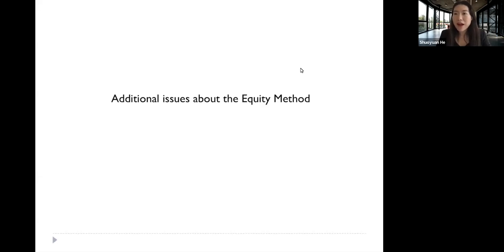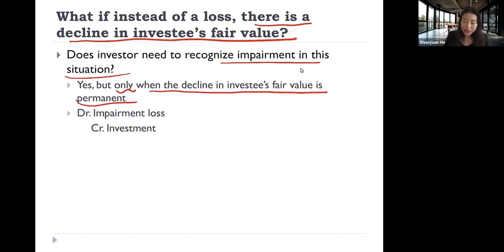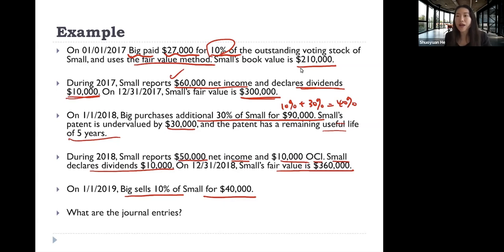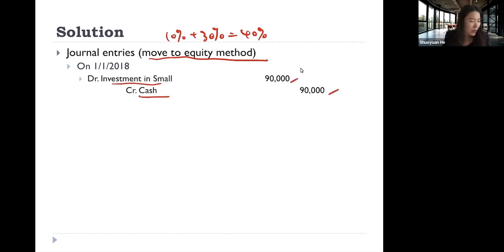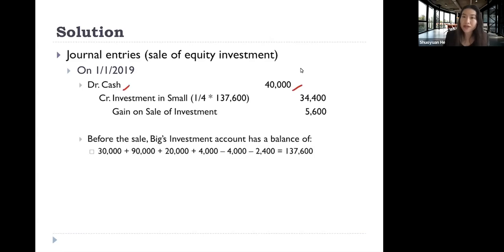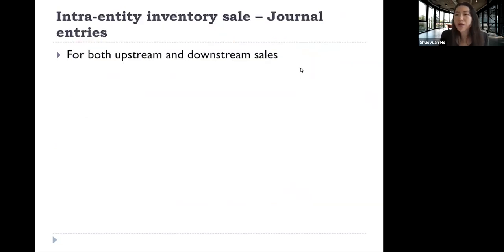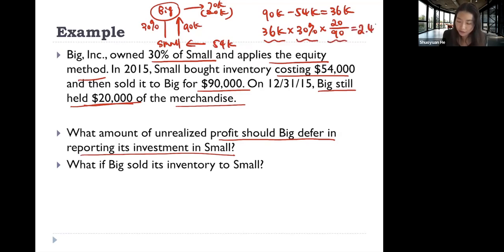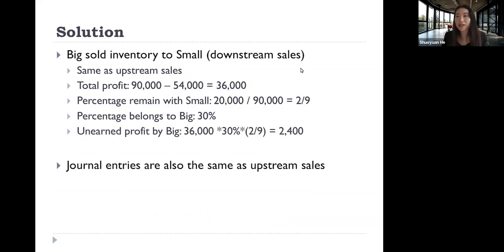Ch1 The equity method of accounting for investments | P5 The equity method - additional issues